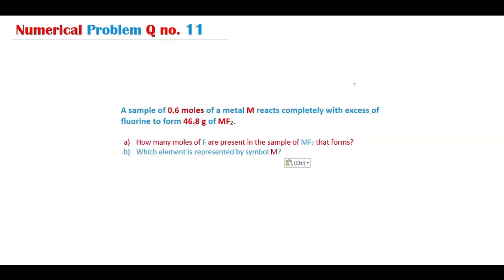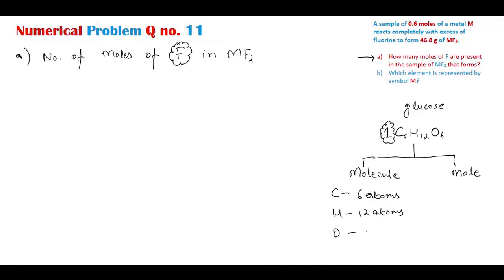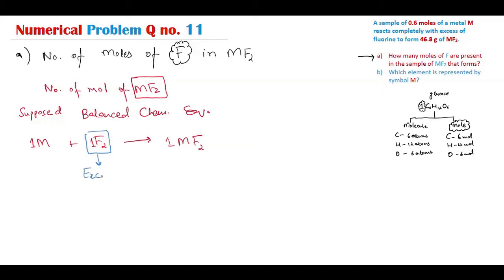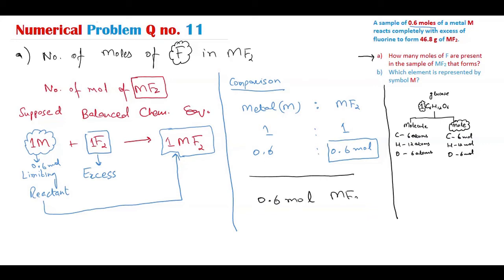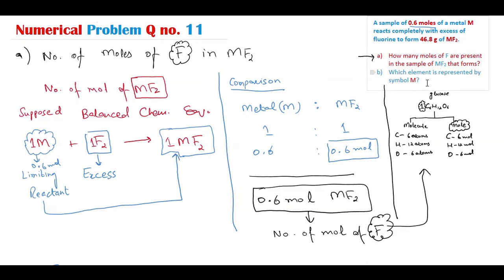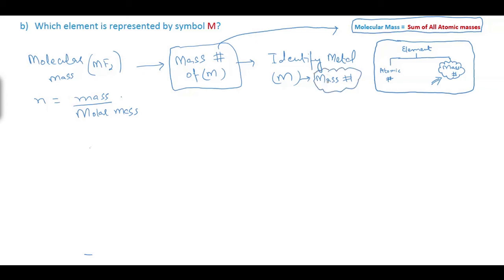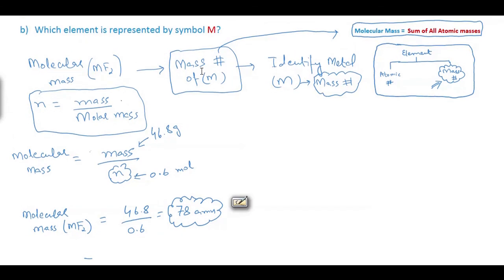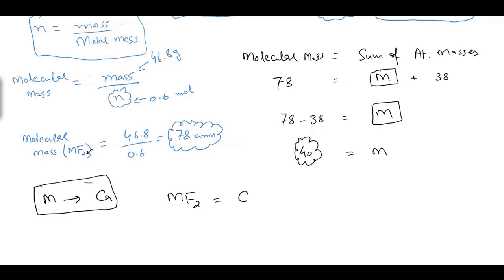Numerical 11. F.Sc. Part I Chemistry - Agha Wasif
In this video numerical no. 11 from the exercise of chapter 1 of F.Sc P-I Chemistry has been solved.